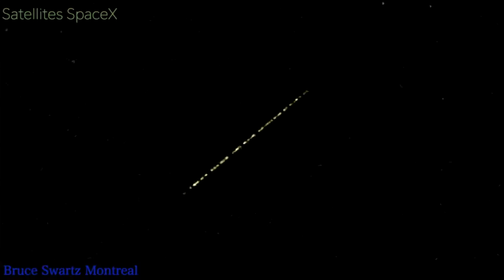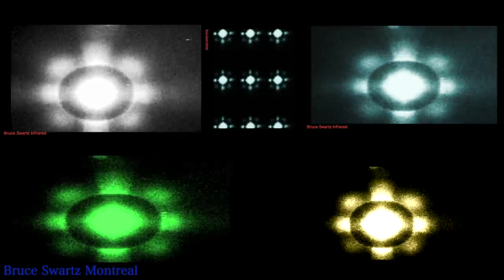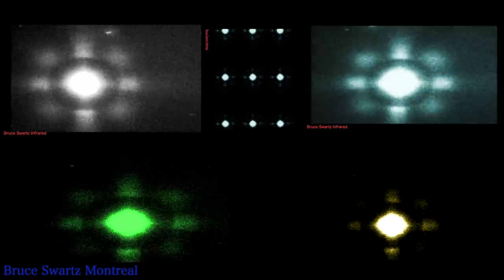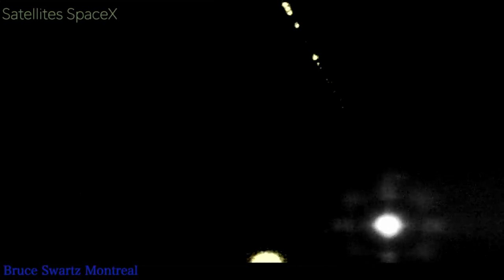Real Ufo's Exclusive Telescope Research What The Government Does Not Want Out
Unidentified Aerial Phenomena Vehicles on the moon's surface. I do research with a large telescope and I have proof. Clear proof that there is a type of light traffic on the moon.  We take a good look at starlink satellite trains and compare sizes with real ufos. Let's cut the bullshit...The lunar secret is no longer a secret.
When you support a channel that you feel is contributing to society in a positive way...it helps youtube creators...I thank you.

If you want more research videos like this... keep coming back. Thanks...
but only if the research interests you.

big scope and Infrared...

Bruce Swartz
Valleyfield, Quebec
J6S 4V6.